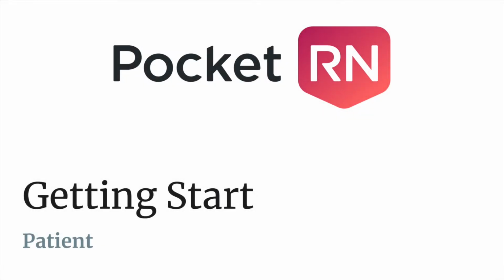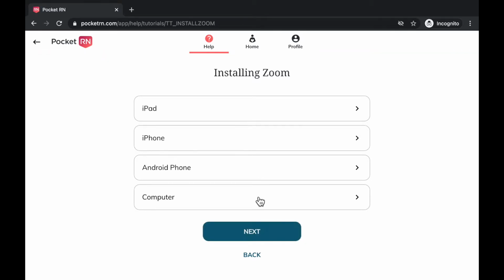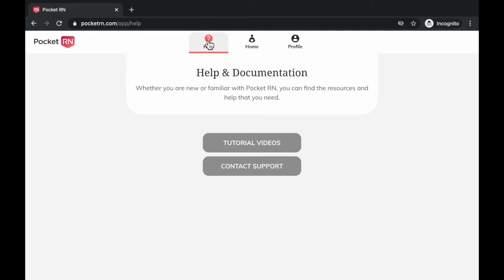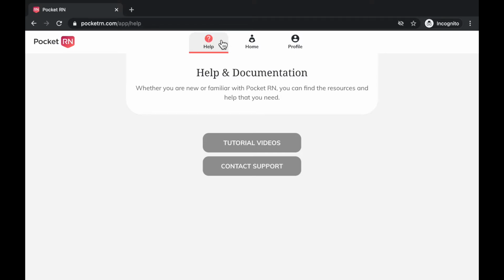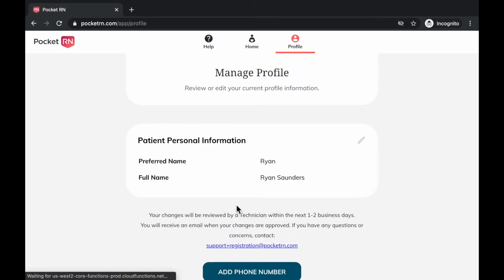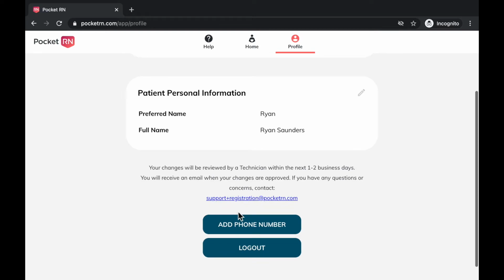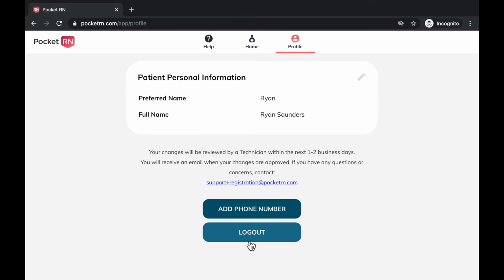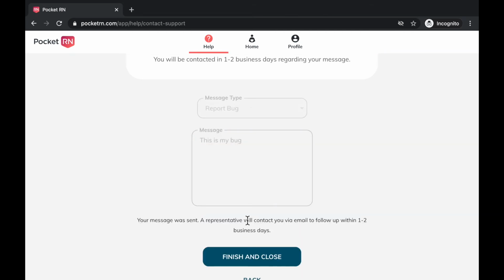Getting Started as a Patient on Pocket RN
Learn the basics of Pocket RN as a patient.